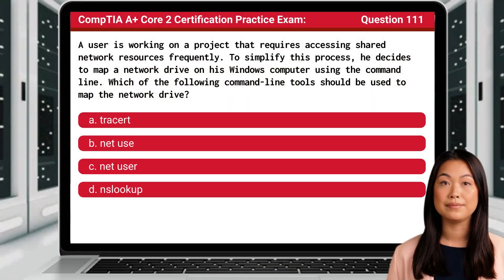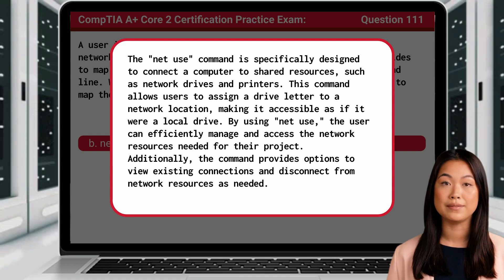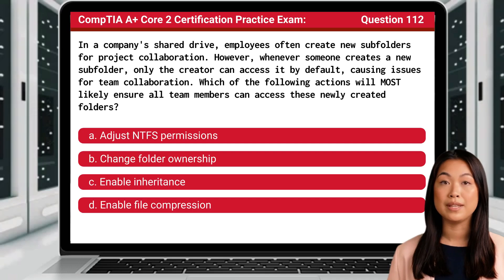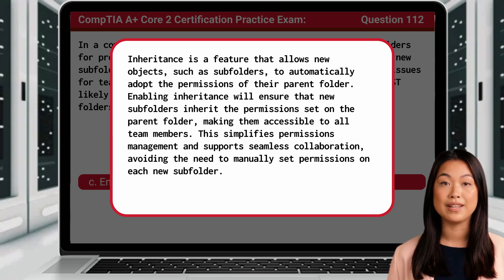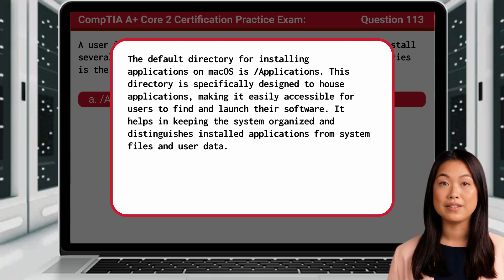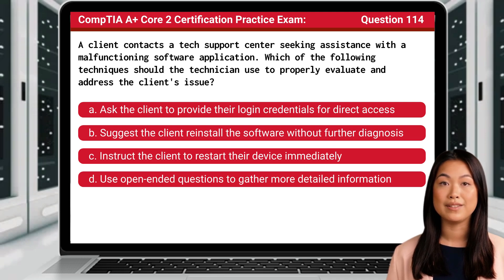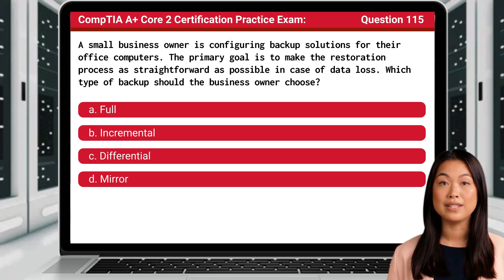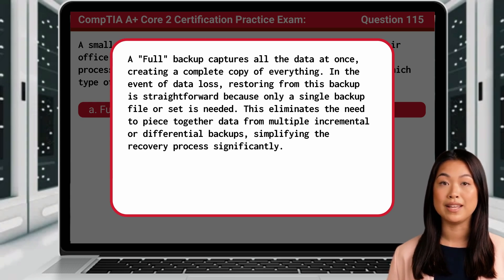CompTIA A+ Core 2 (220-1102) | Practice Exam | Questions 111-115